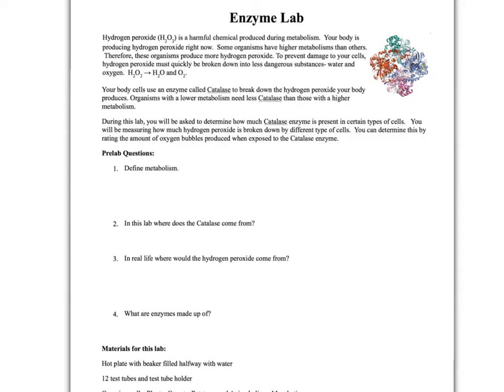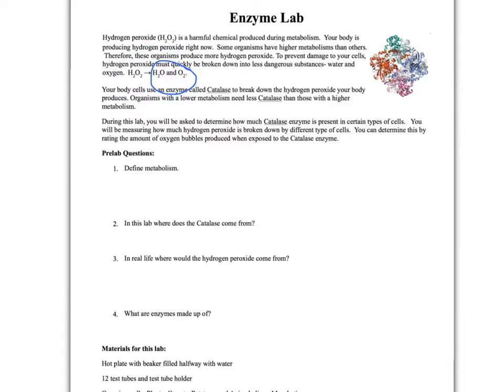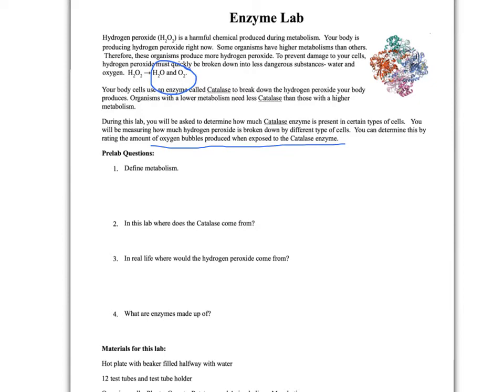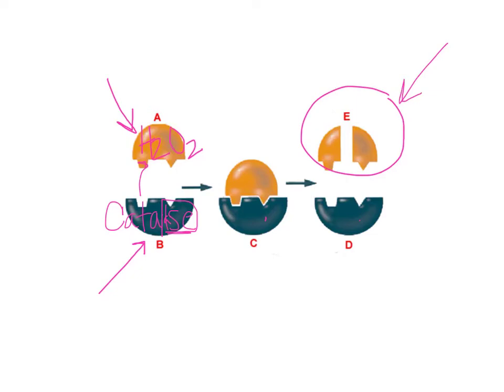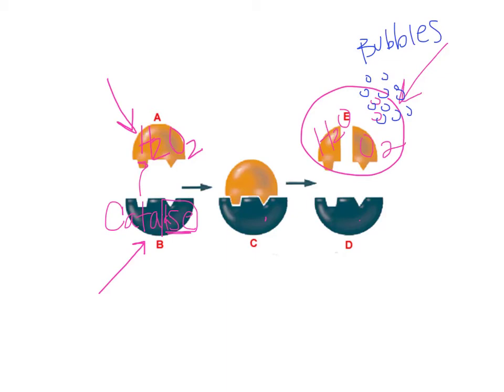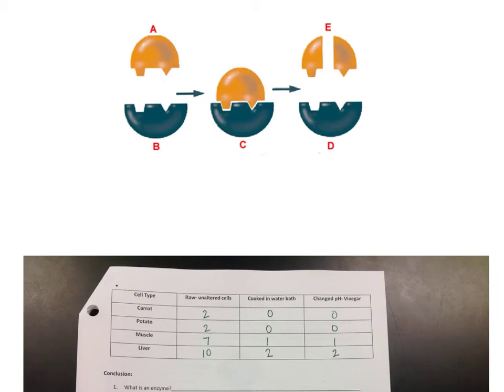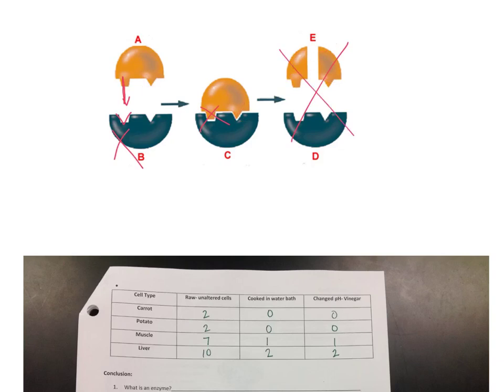Made with Explain Everything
enzyme lab